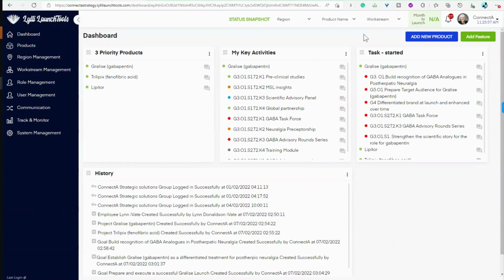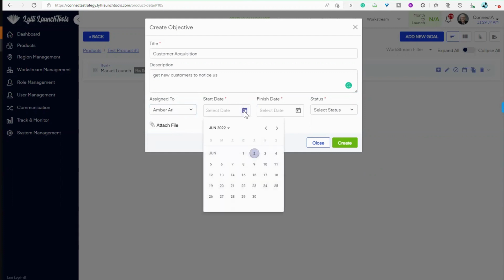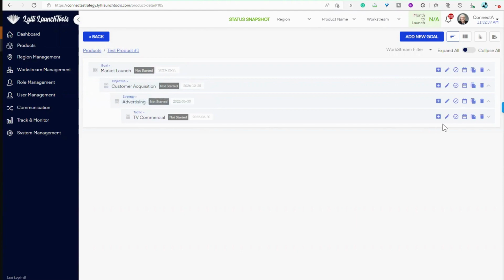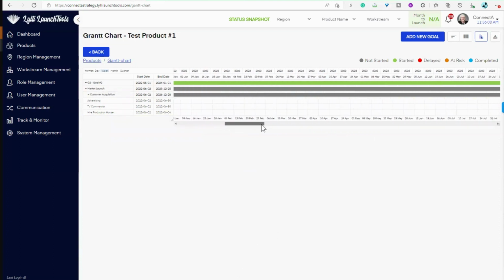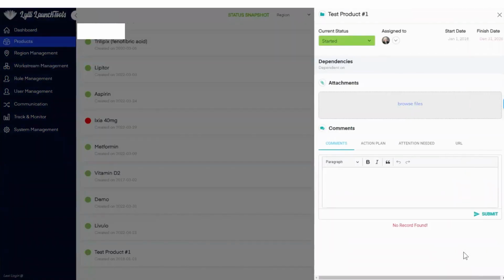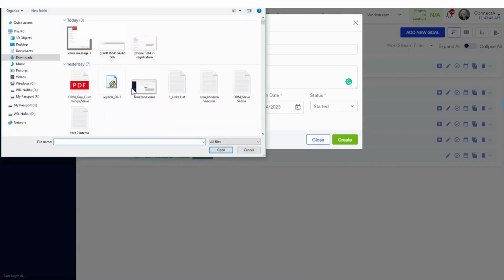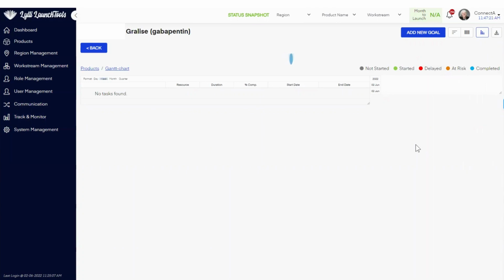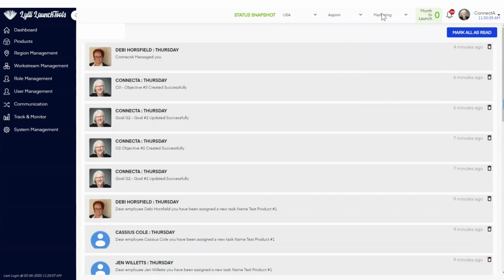Lylli LaunchTools Demo - Full Product Walkthrough | Pharma Launch, Medical Device Launch Made Easy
Lylli LaunchTools is a state-of-the-art tool designed to help Pharma & Life Science companies manage their product launch effortlessly. Lylli LaunchTools generates a visual snapshot that is management and leadership-friendly through Kanban and Gantt Charts, whilst facilitating seamless team collaboration through our live chat feature.
Lylli LaunchTools offers flexible pricing for flexible teams to effectively manage their product launch across timezones and geos.

We're offering a special 60 day trial for a limited time. No credit Card required.